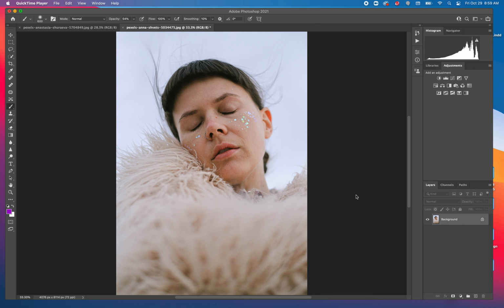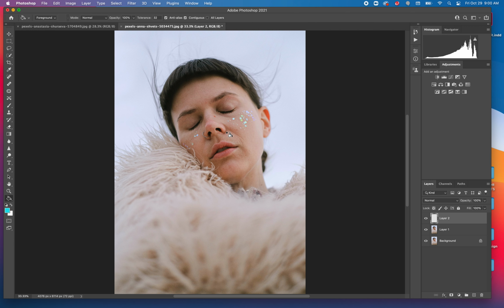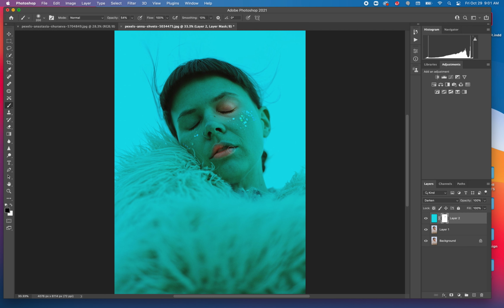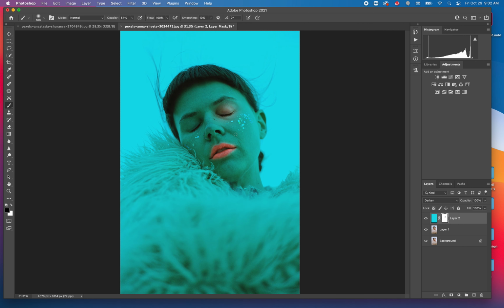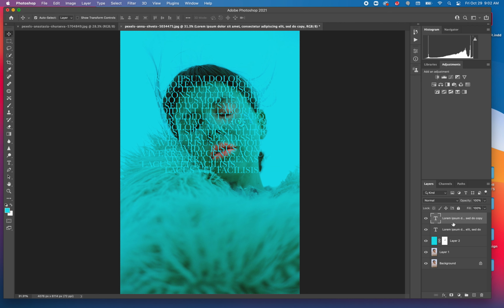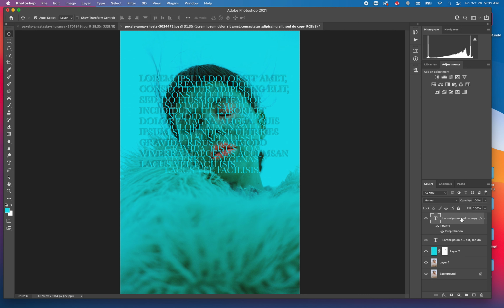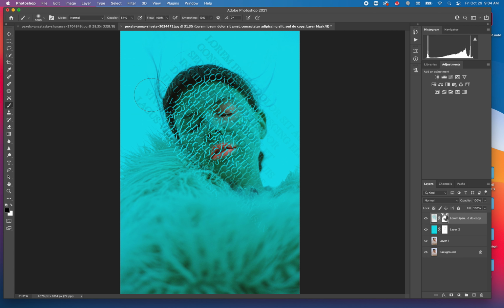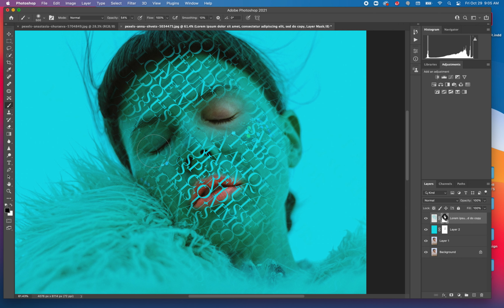PhotoshopTypelayer1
Basic Functions and Adding Type Layer in Photoshop